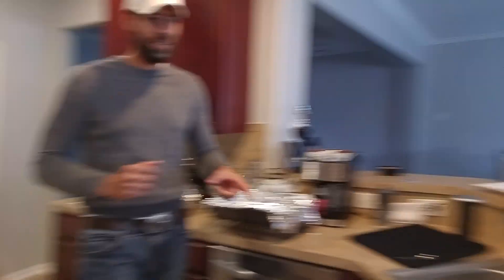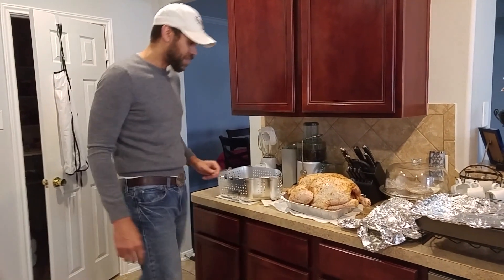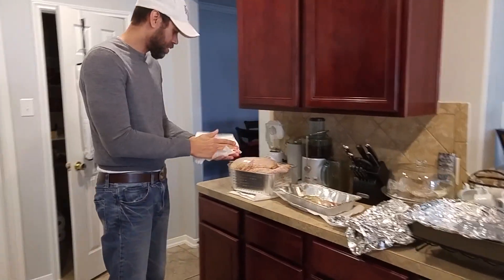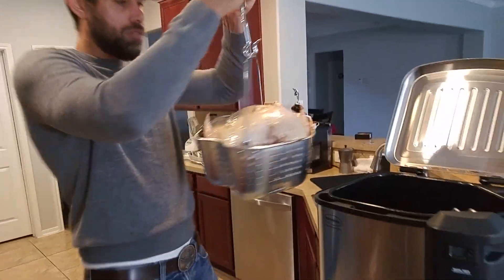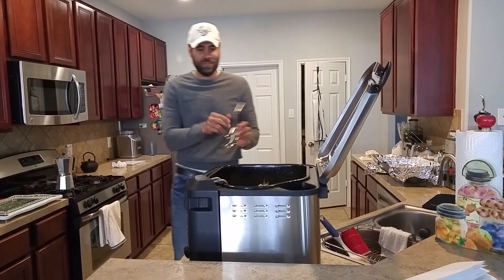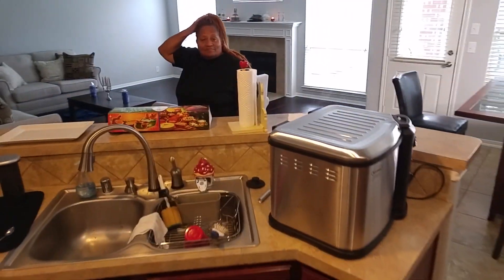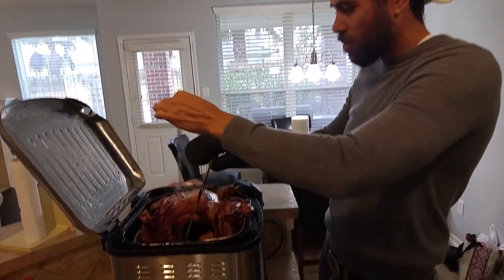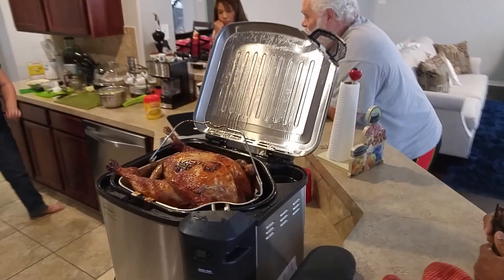Thanksgiving Fried Turkey | Butterball XL Electric Turkey Flyer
Thanksgiving  - No more frying turkeys with a propane tank and burner. No more standing out side in the cold constantly checking the temperature of the oil and getting burnt with splashing hot peanut oil.

This year I invested in an Electric Turkey fryer which allowed me to hang out on the front porch with the family and simply, KICK IT! God bless technology.

Masterbuilt MB23012418 Butterball XL Electric Fryer - BUY ON AMAZON

Masterbuilt Electric Turkey Fryer Cookbook for Beginners: Amazingly Easy Recipes to Fry Turkey, Boil Seafood, Steam Vegetables, and More - BUY ON AMAZON

The Ultimate Deep Fryer Recipe Collection
- BUY ON AMAZON